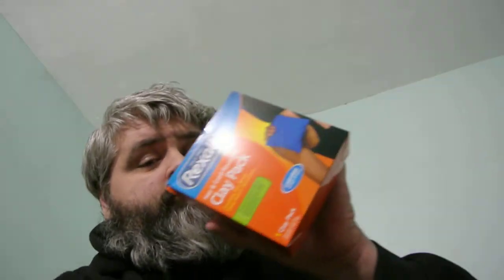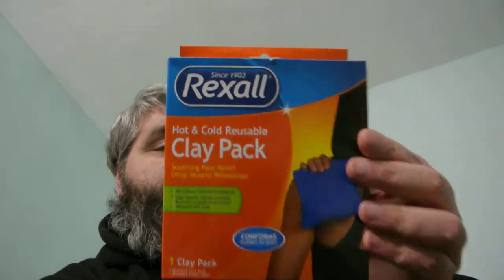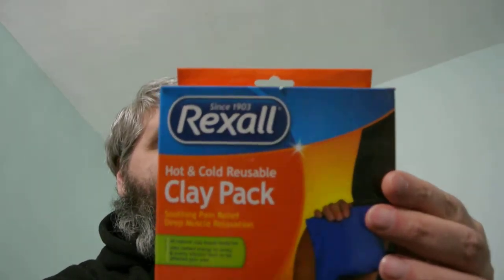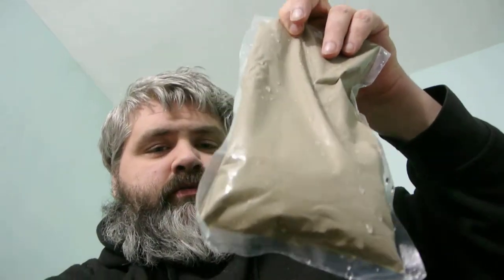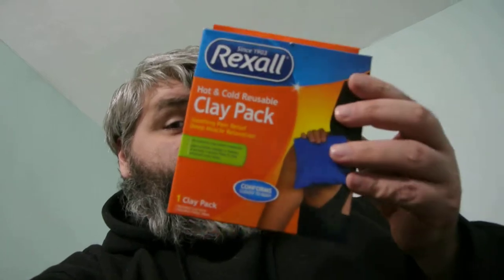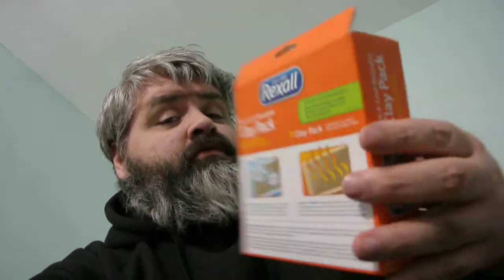Gout Tip : Rexall Hot & Cold Reusable Clay Pack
It's only $4 at Dollar General and works better to take down the swelling of my gout than other ice packs.